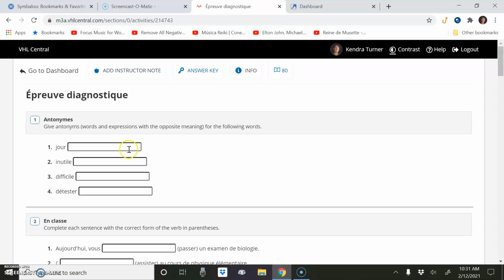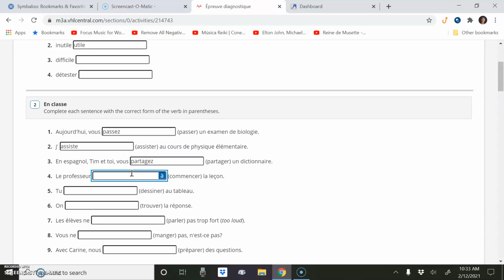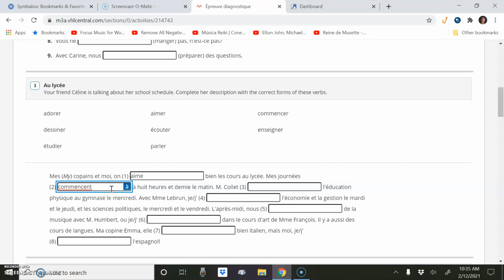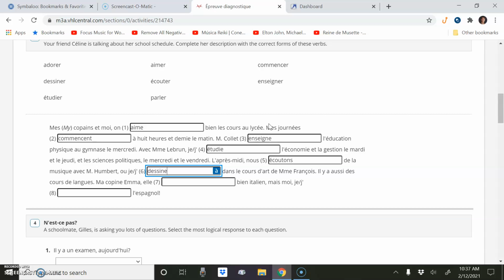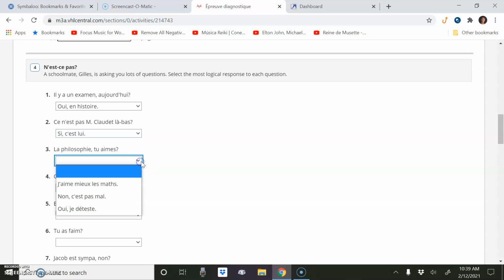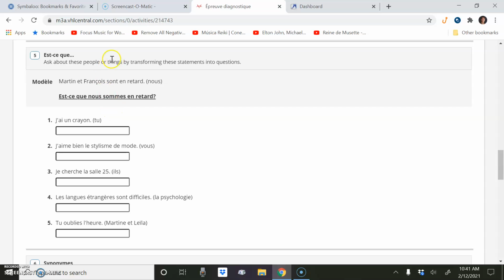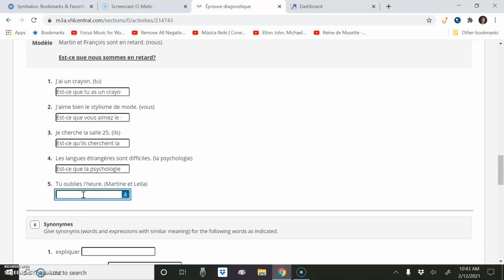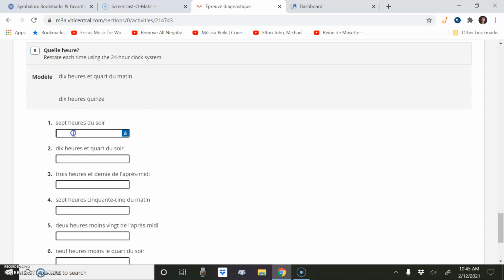Epreuve diagnostique Feb.12 Lev 1 MS